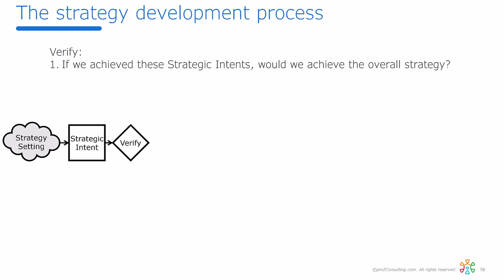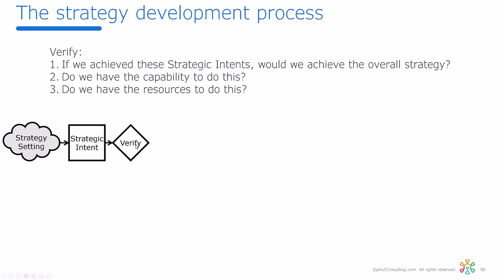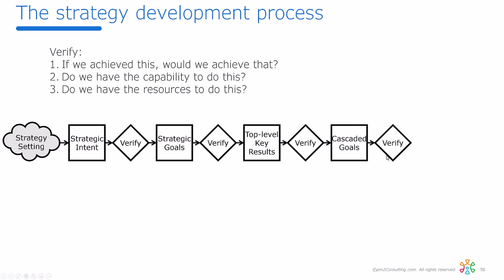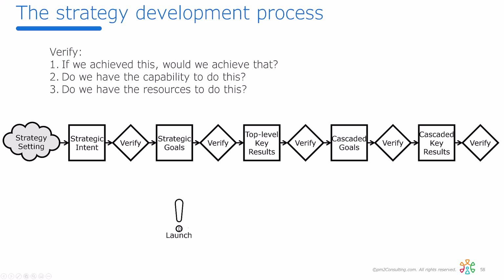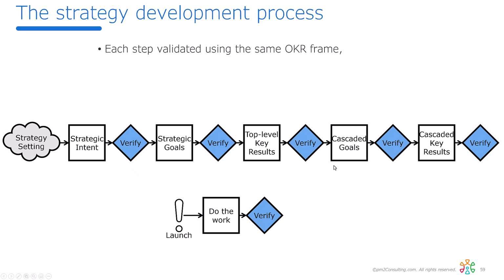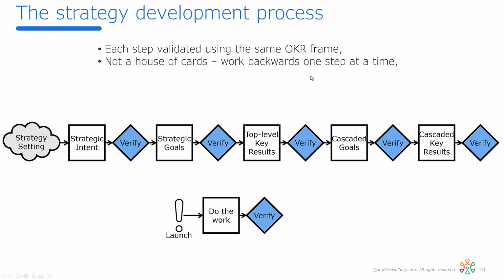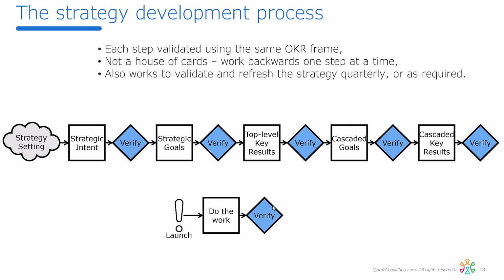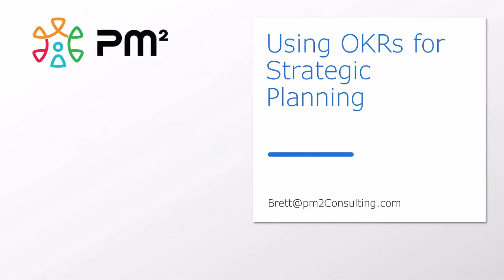Using OKRs for Strategic Planning 5 min version